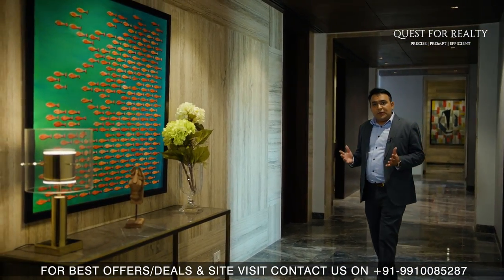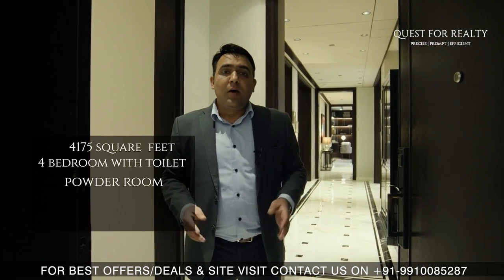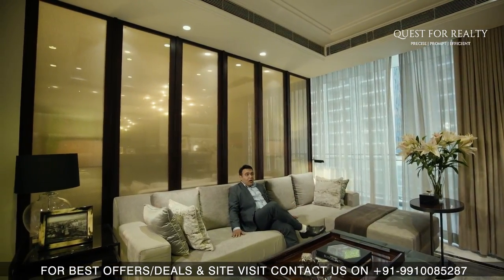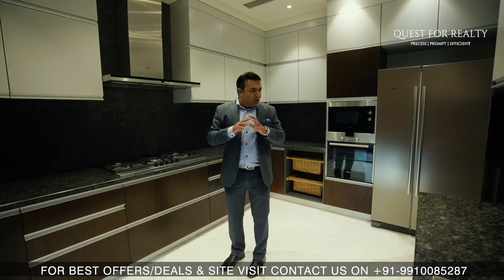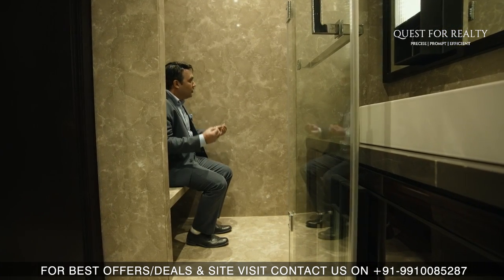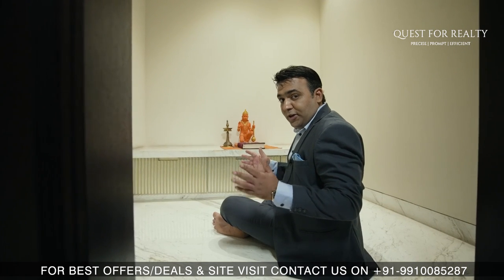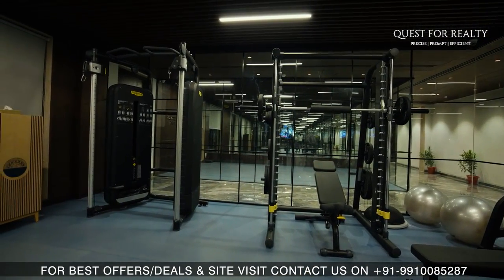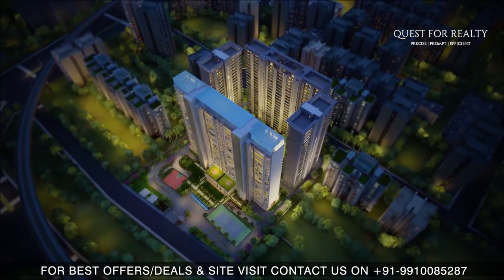Suncity Platinum Towers Gurgaon | Ultra luxury apartments in Gurgaon | 3 BHK | 4BHK | Near MG Road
In this Video we will take you on a  tour of one the most luxury 4 BHK Sample apartment at Suncity platinum towers which is located near MG road in Gurgaon. Suncity Platinum Towers is a mix of luxury 3BHK & 4BHK Flats located in the heart of Gurgaon or Gurugram. The Project is built around three focal points Location, Space, Elegance.

Suncity Platinum towers is located in the central business district of gurgaon on August kranti marg just off MG road and adjacent to IFFCO Chowk Metro Station and opposite westin hotel. . Cybercity or Cyberhub , Golf course road are just 8-10 min drive from here, NH-8 or NH48 is almost at stone's throw distance. All the major entertainment areas, malls, markets and five star hotels are hardly 1-3 kms away. All major hospitals like Fortis, Max, Artemis, Paras and Medanta are in close proximity.

Suncity platinum towers is an ultra luxury project which is built over 5.5 acres of land with a total of 264 apartments, each floor has only 2 apartments and every apartment enjoys double view i.e the complex as well as the exteriors.